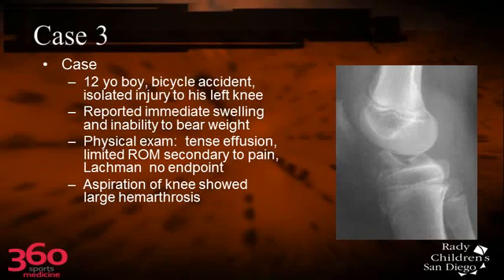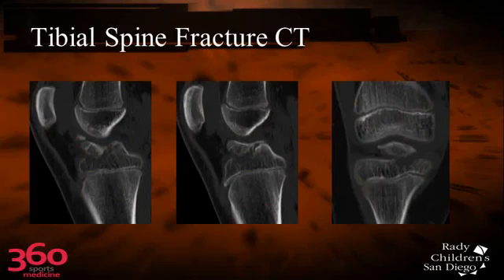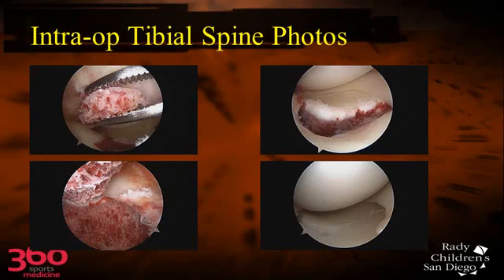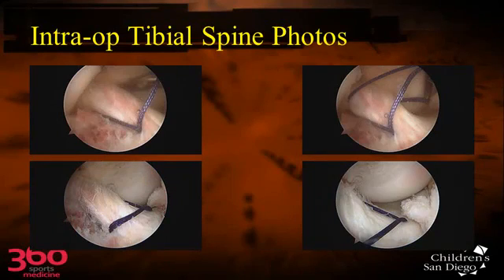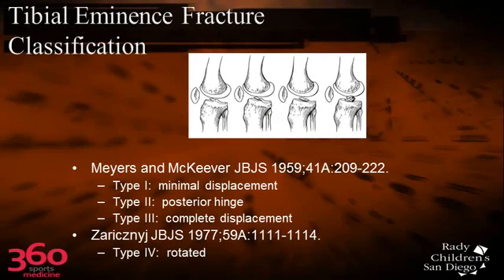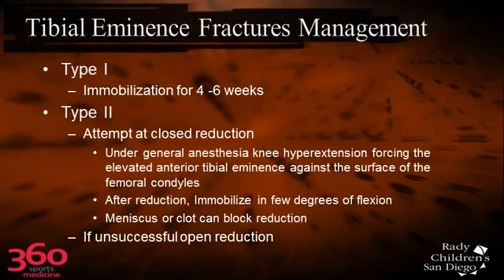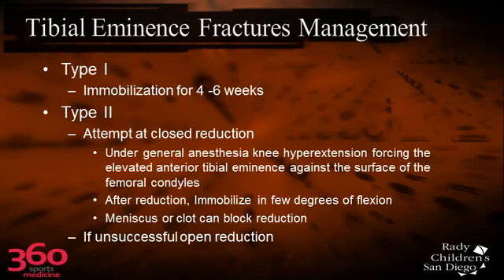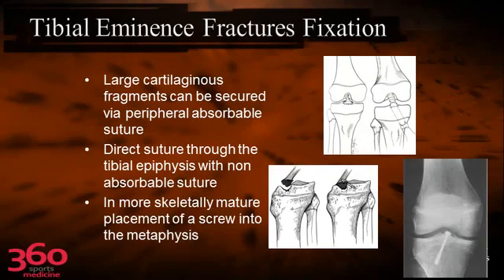Tibial Spine Fracture- Diagnosis to Managament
👍Like and follow 🎯 for regular updates 😎🤘